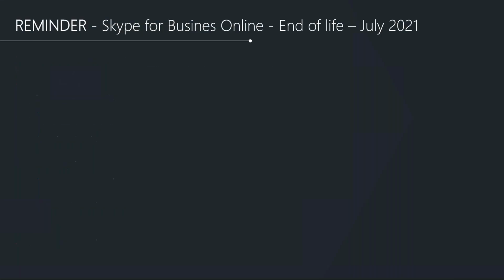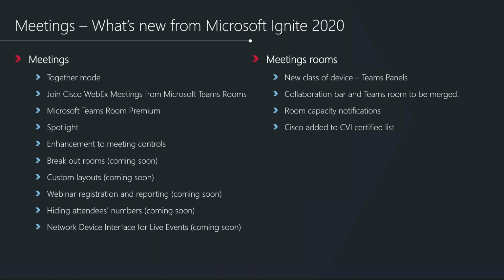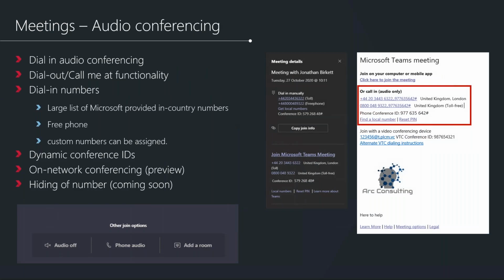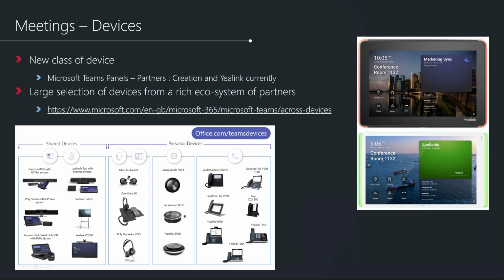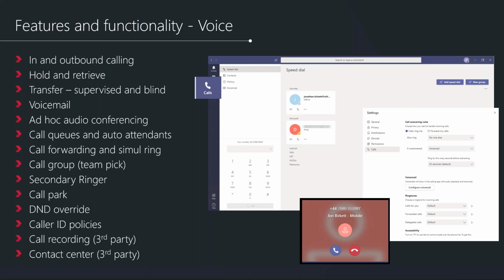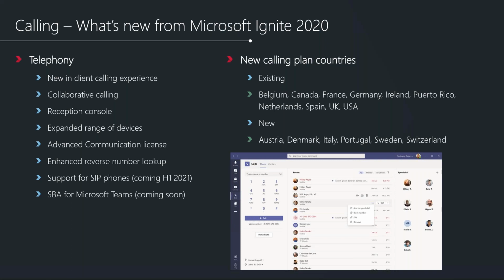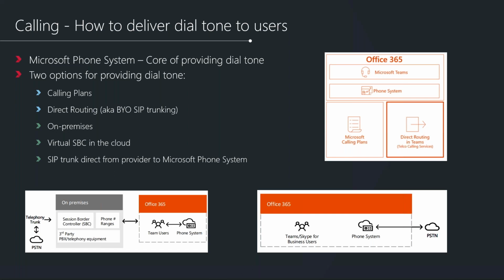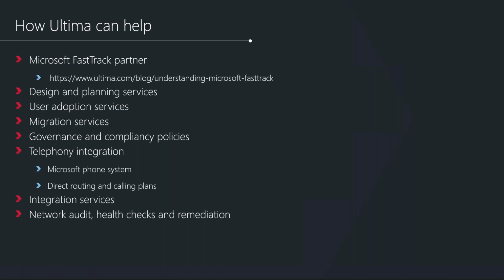Microsoft Teams Intelligent Meetings & Calling From Anywhere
Teams Meetings delivers an end-to-end meeting experience that features the human element of face-to-face interaction while helping people stay focused before, during, and after meetings.

Through Teams Calling, simplify your enterprise voice services with a reliable, high-quality solution built on the Microsoft cloud, enabling organisations to make and receive phone calls from anywhere – including desk phones, mobile phones, or computers.